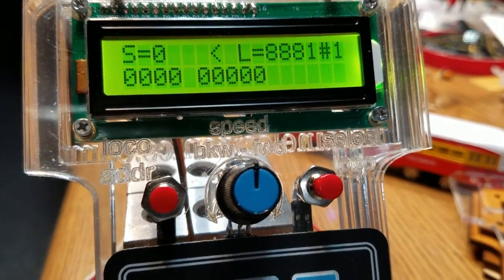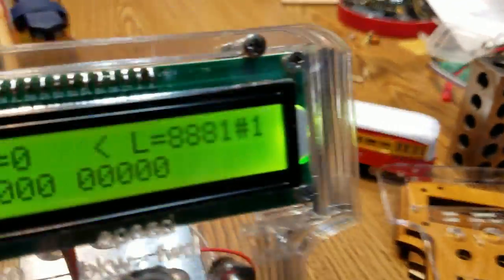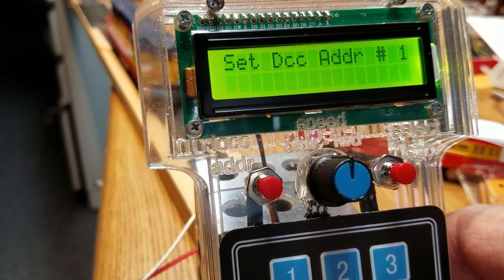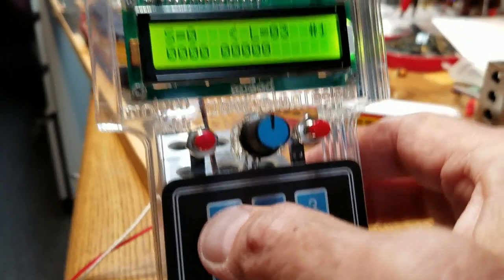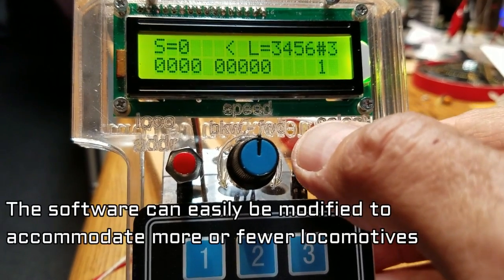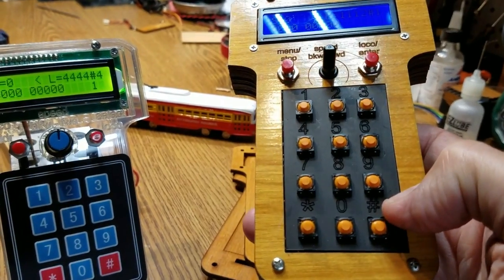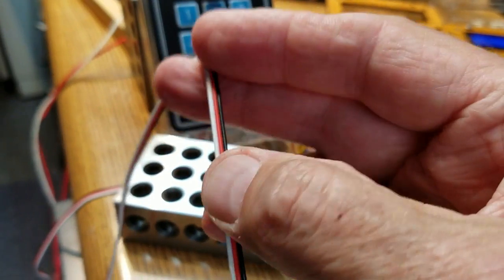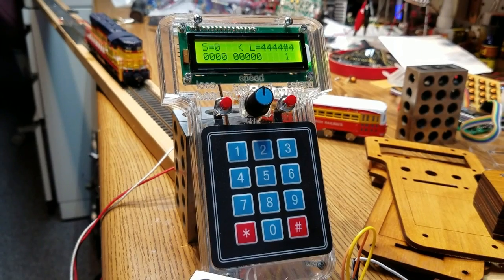A simple DCC++ throttle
This video shows a basic DCC++ throttle.  It is directly wired to the DCC++ controller.